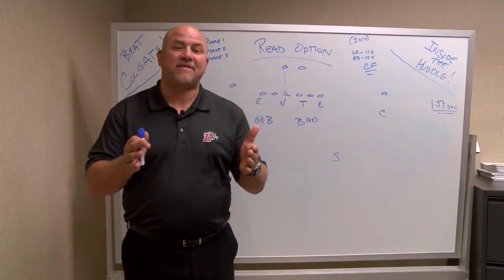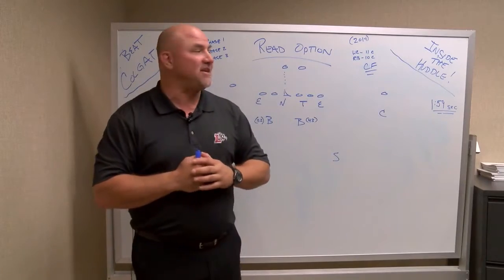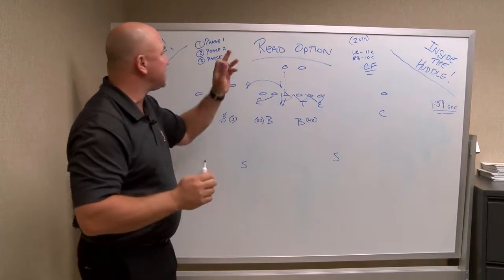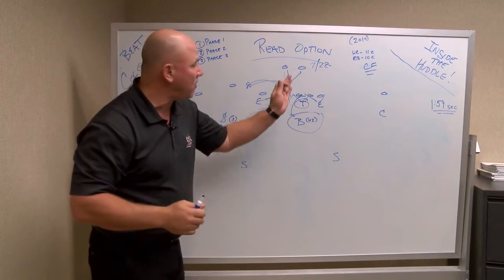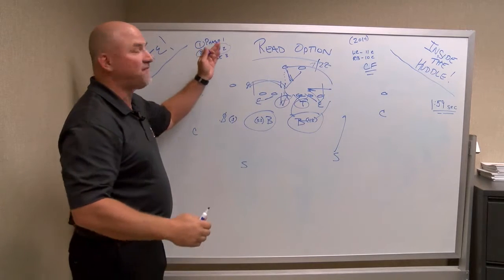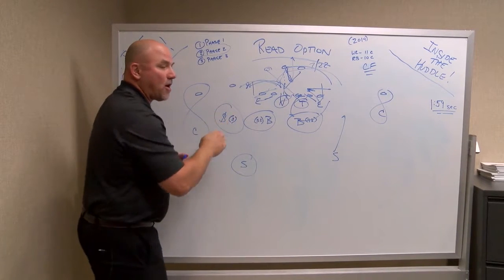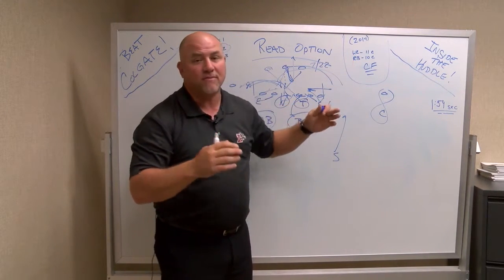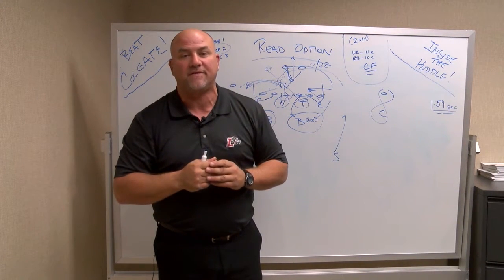Inside the Huddle: Lafayette Football at Colgate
LSN's Mike Joseph goes Inside the Huddle to break down the Leopard's Saturday matchup against Colgate.